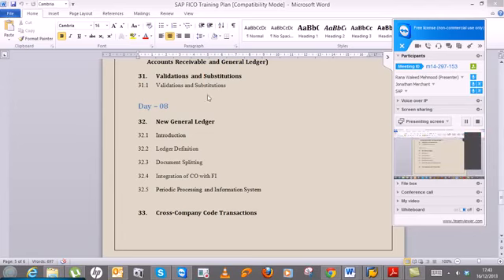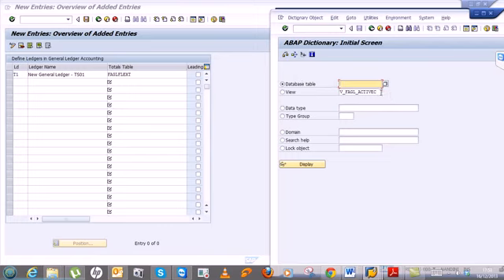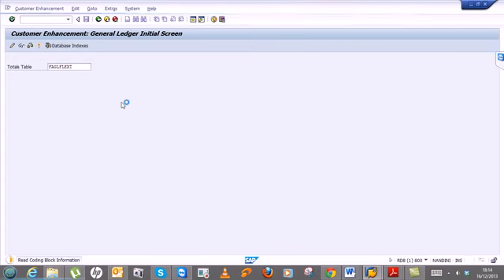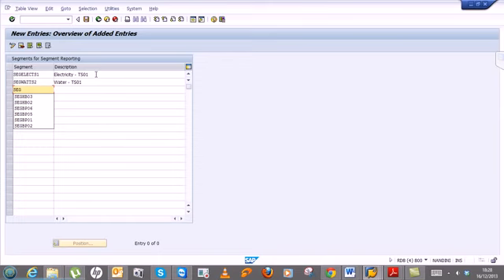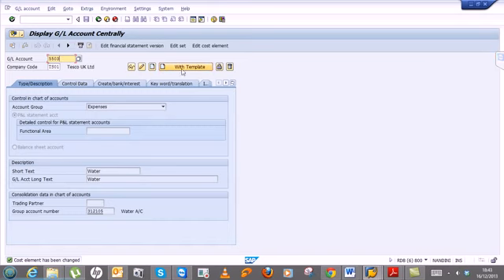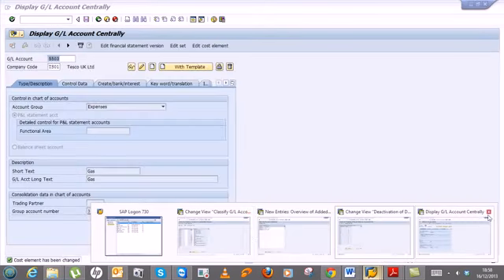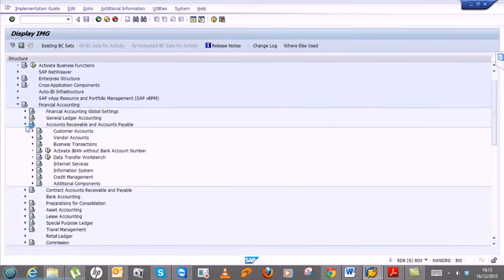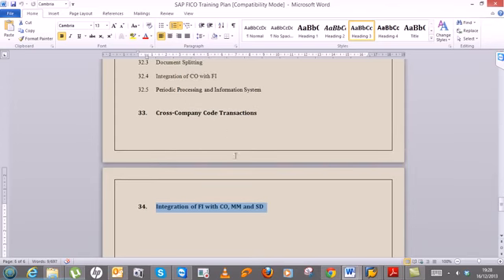SAP FICO Video Training New General Ledger, Segment Reporting, Validations and Substitutions.